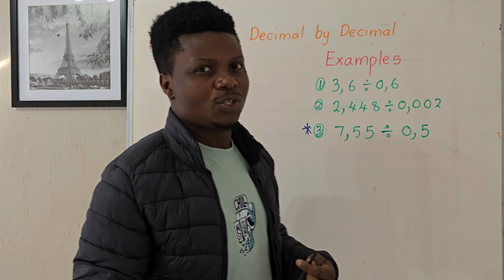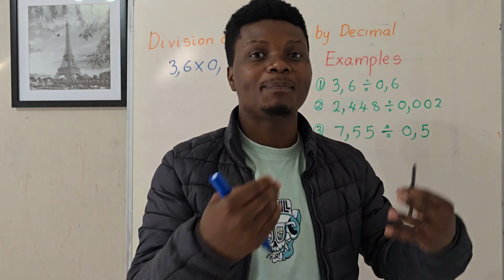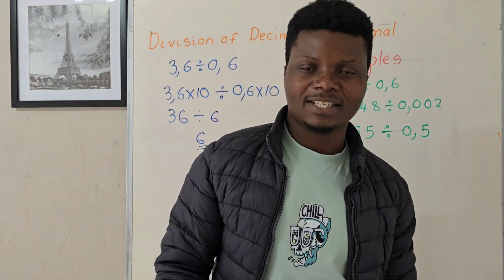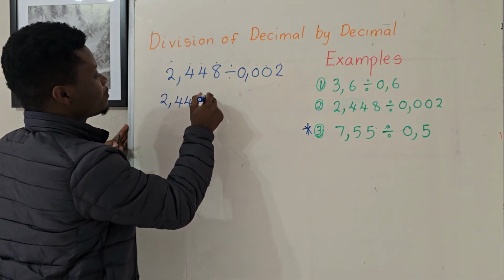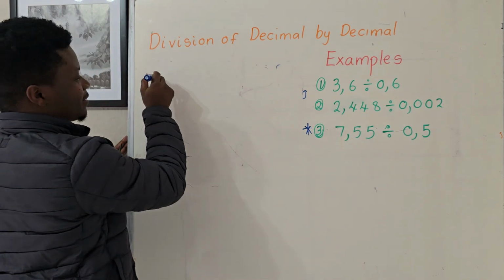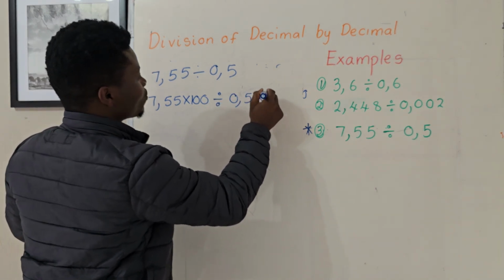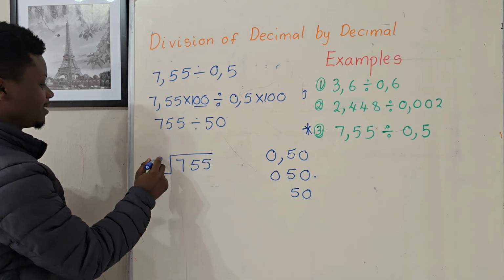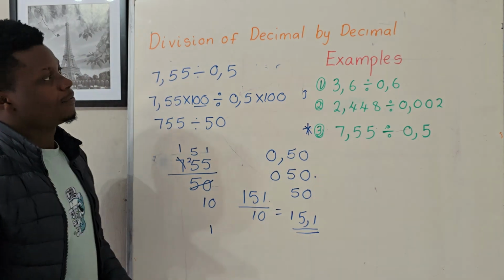“Dividing Decimals Made Easy! | Shortcut Tricks You’ll Love 💯”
Struggling to divide decimals by decimals? In this quick and simple lesson, we’ll show you how to move the decimal point and solve with ease. Perfect for Grade 6–8 learners or anyone needing a math refresher!
🎯 Learn the secret trick
🧠 Build confidence